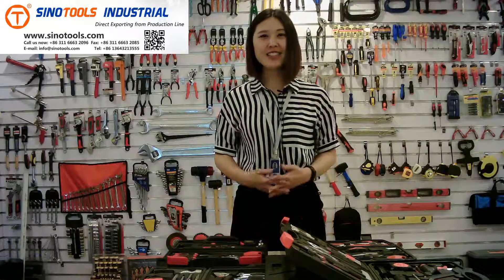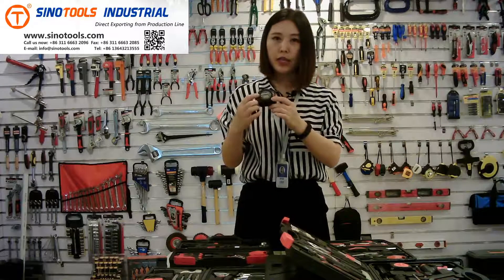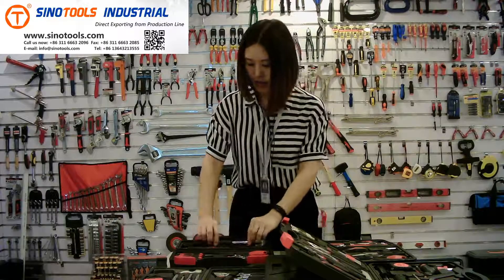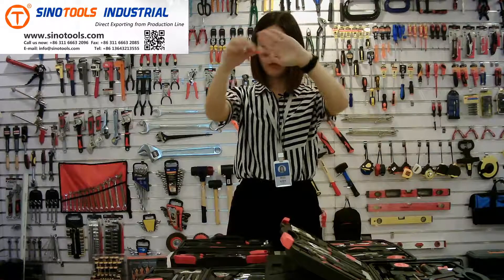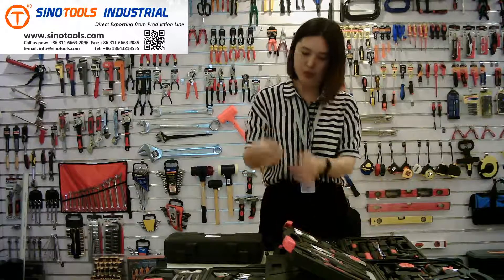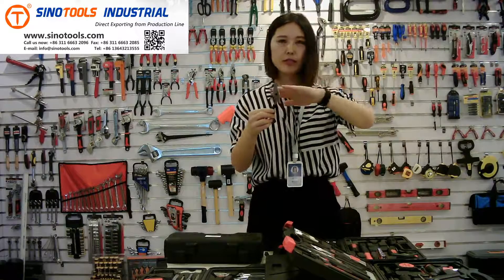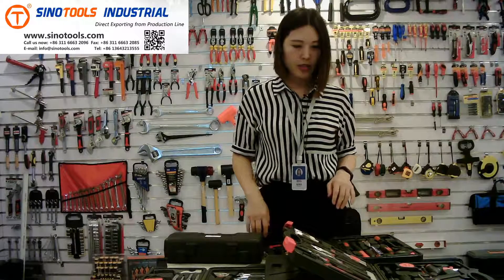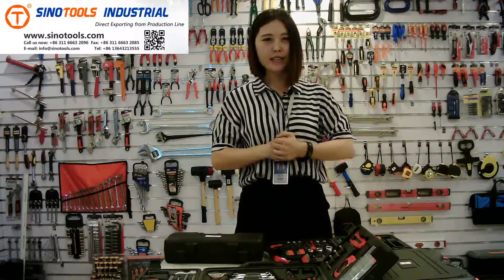6 Tool Sets